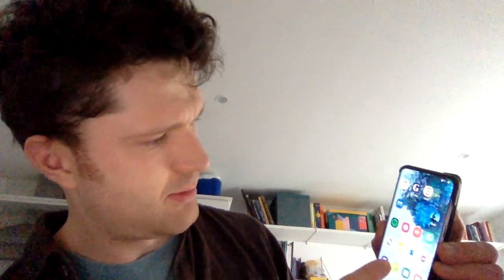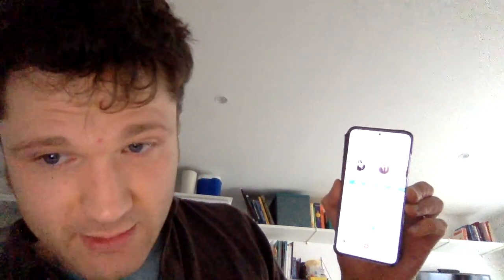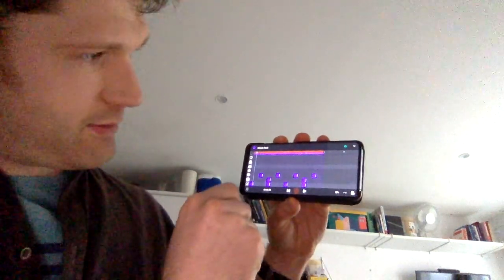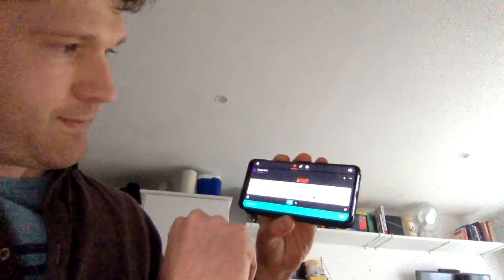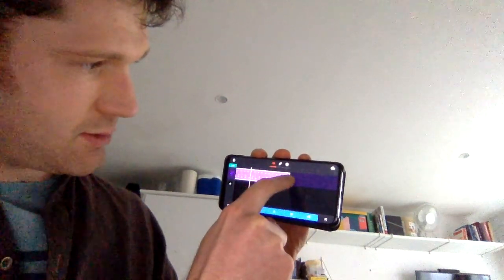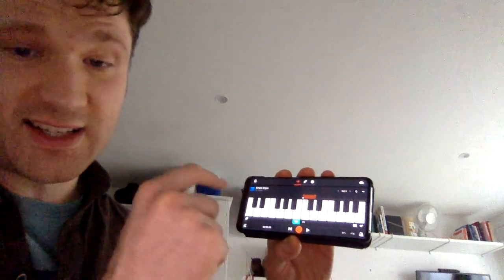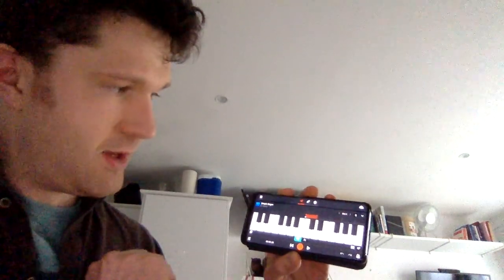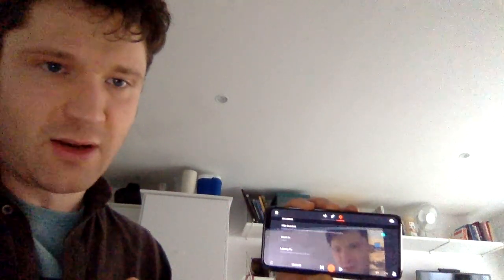Lockdown Archive: Bandlab App chords 1